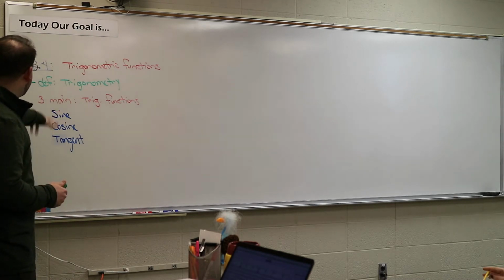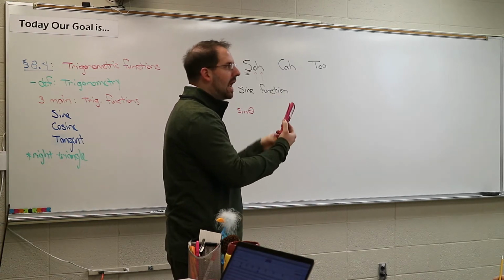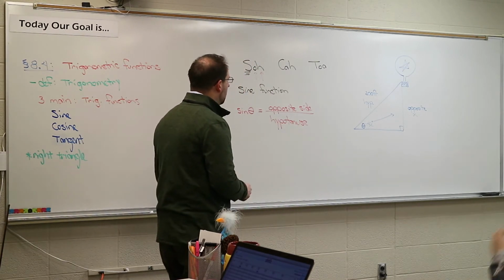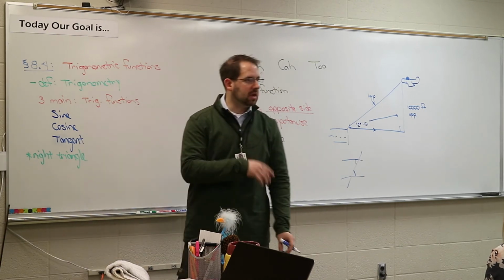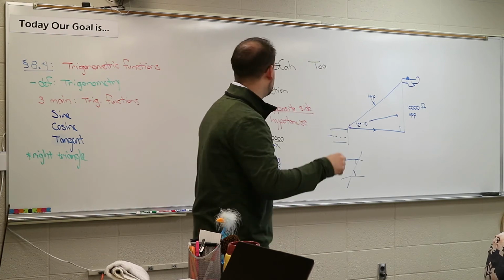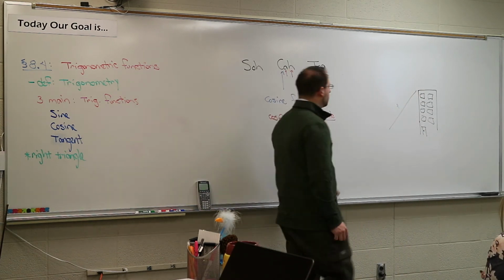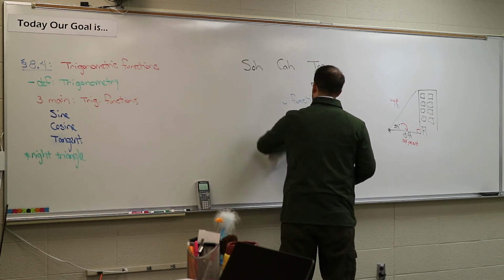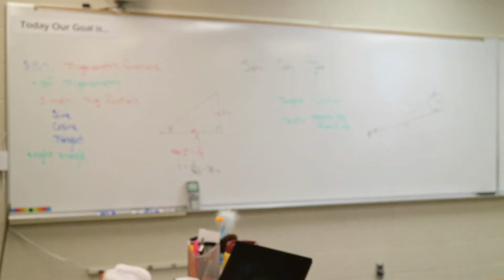Geometry Section 8.4: Trigonometric Functions cont'd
-notes